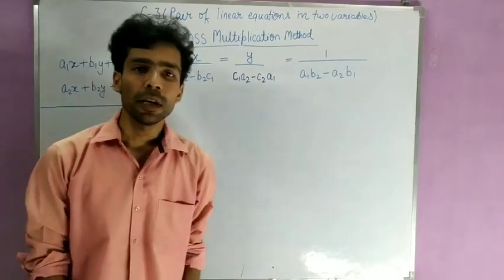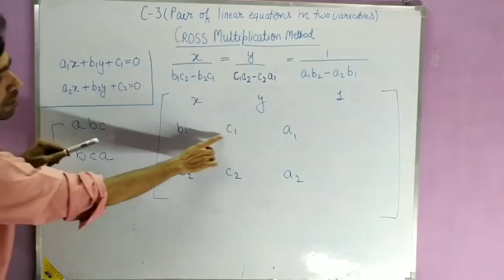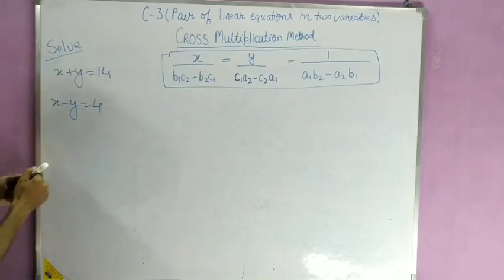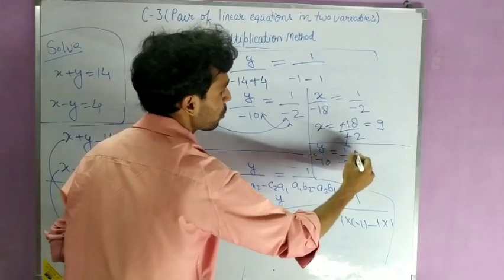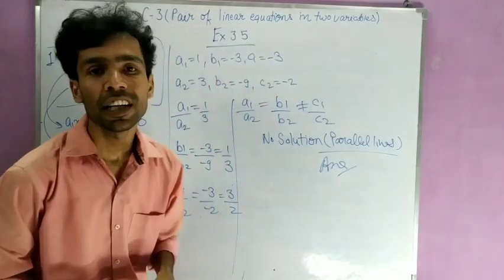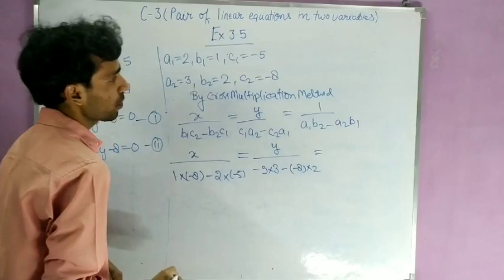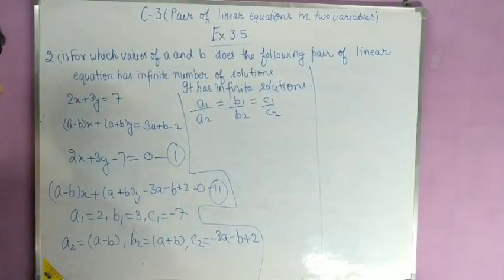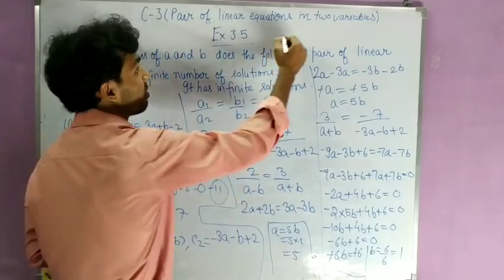Class X ( Maths ) Chapter 3 ( Pair of linear equations in two variables ) Part 10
Explanation of Cross multiplication method to find the solution of linear equations in two variables . Also the explanation of Ex 3.5